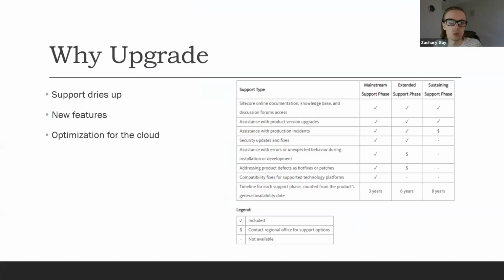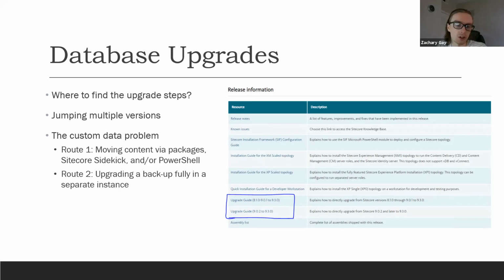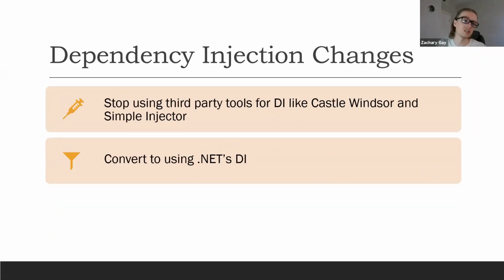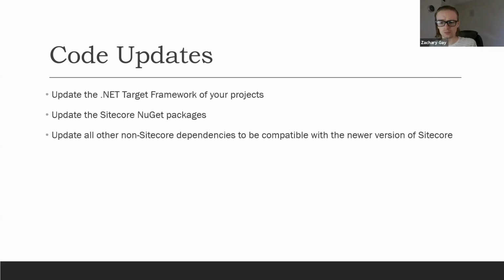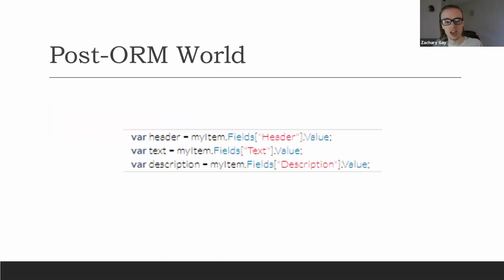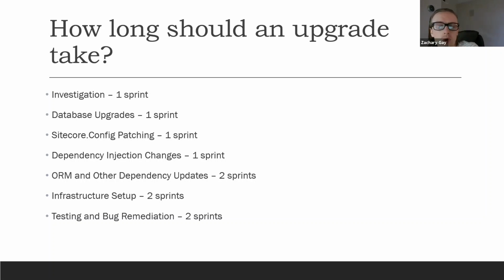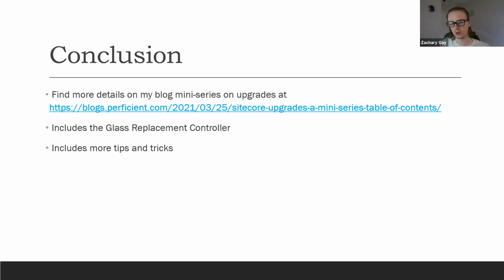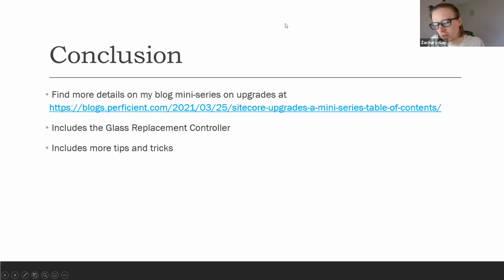SUG Columbus - Learning to love the Sitecore upgrade process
This presentation will entail what is involved in each step of the upgrade process and my recommendations on how to make the process as painless as impossible. Do I upgrade my databases in place or stand up fresh databases? Do I upgrade my ORM or do I rip it out? How should I architect my solution to make upgrades easier? These questions and more will be answered in this presentation!